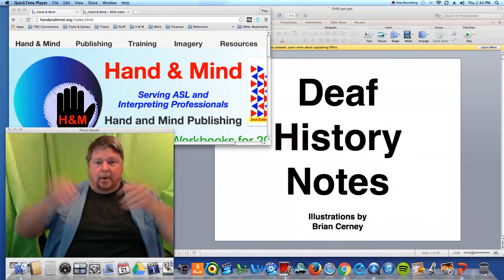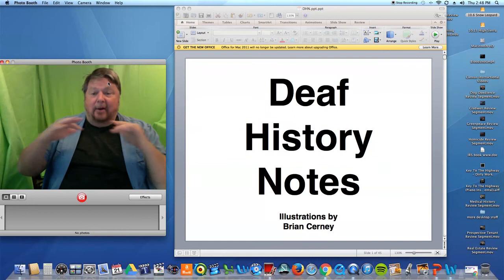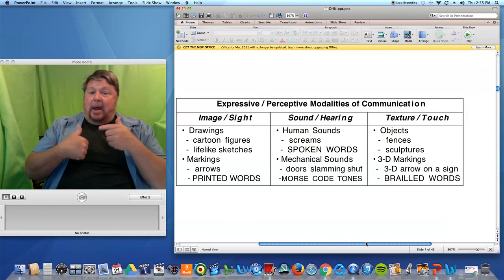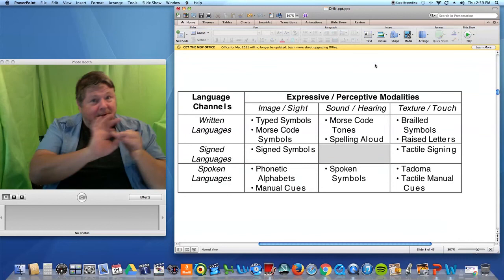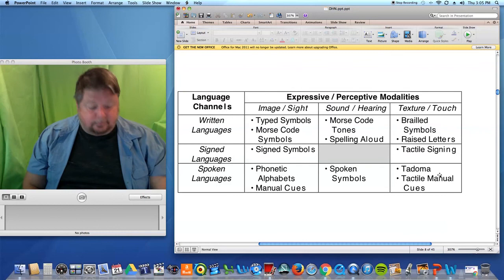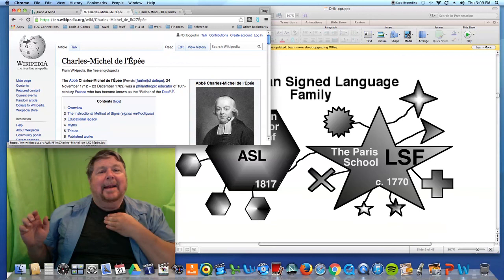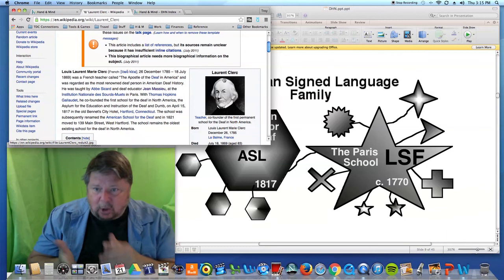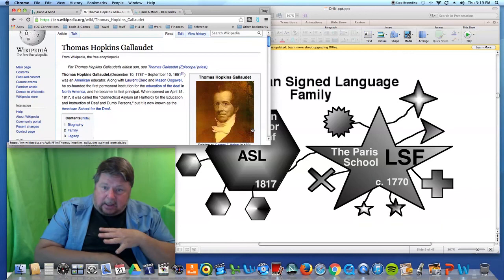Deaf History Notes-Unit 1 Lectures a & b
This is an ASL / English Instructional video.